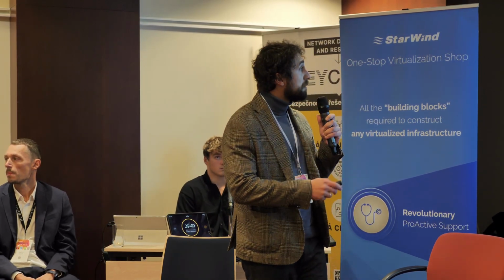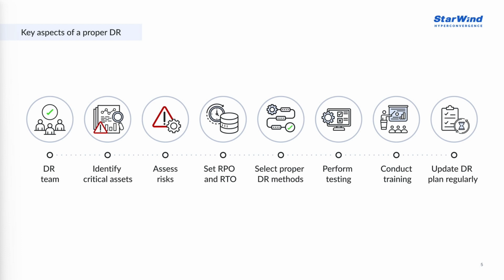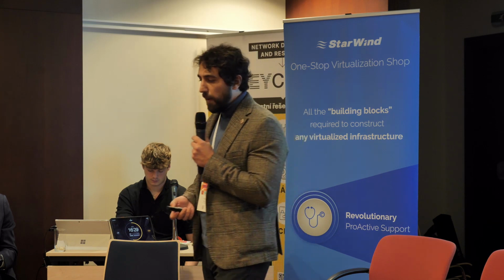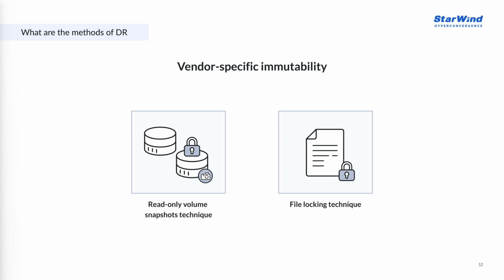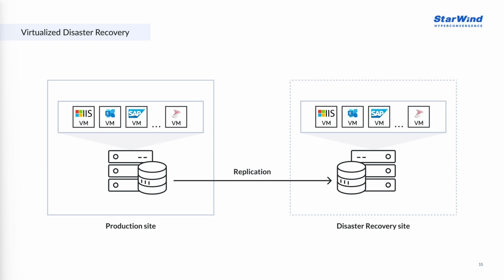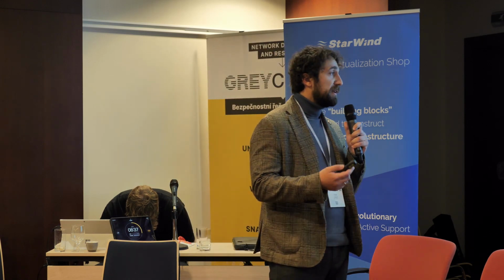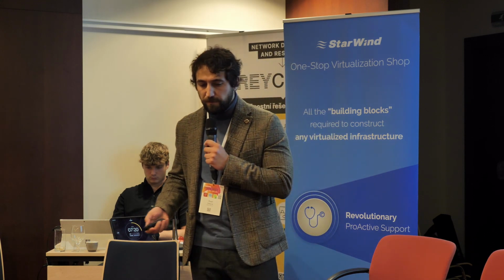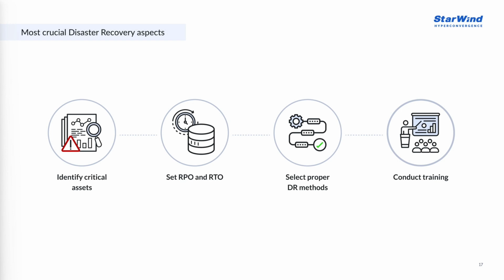WORKSHOP (živé ukážky): Orest Lesyuk, Senior Consultant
Cybersecurity workshop IV: Zálohovanie je dôležité

Bez ohľadu na to, aký pevný je systém, pravidlo zálohovania 3-2-1-1 je
nevyhnutnosťou. Žijeme vo svete, kde sú dáta najväčším majetkom spoločnosti, no zároveň sú najlukratívnejším cieľom pre kyberzločincov. Zálohy sú to, čo stojí medzi vašimi dátami, ktoré sú rukojemníkom, a vami, ktorí robíte jednoduché zálohovanie, takže očividne stále viac útokov je zameraných na zálohovaciu infraštruktúru.